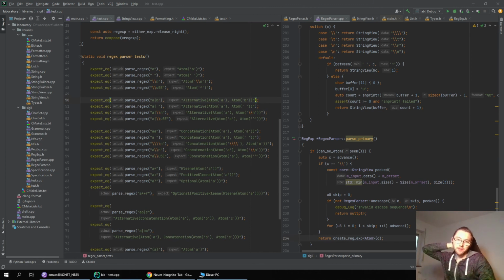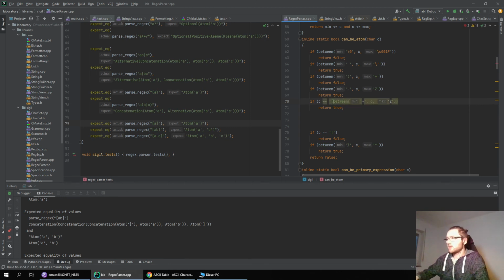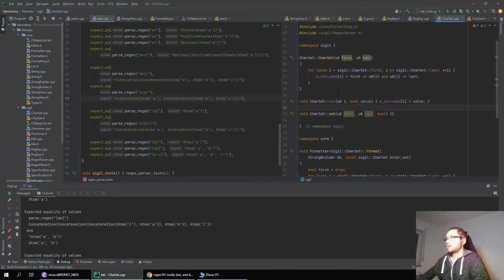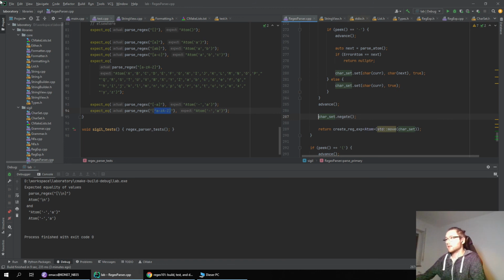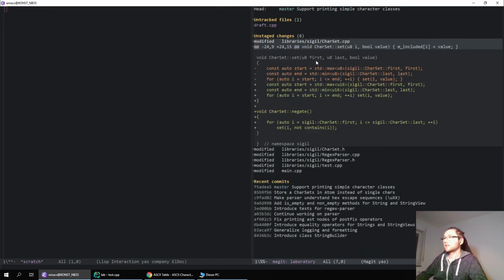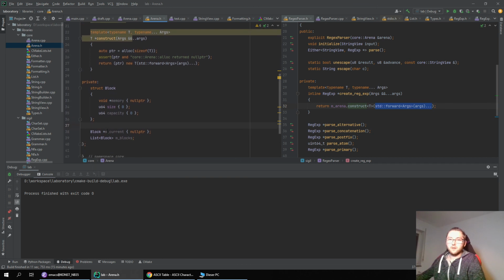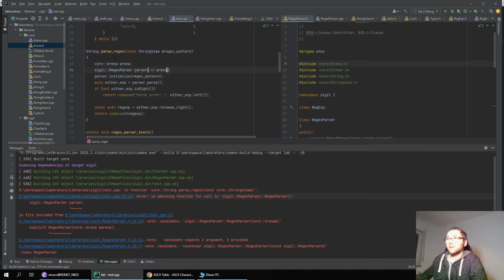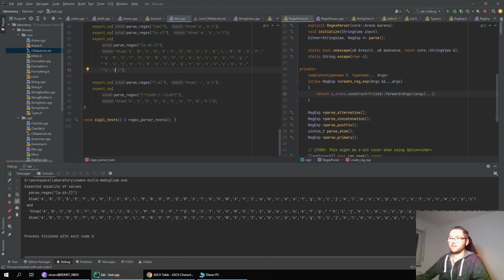Support parsing Character Classes of Regular Expressions (sigil 10)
We're building "sigil" a scanner generator library from scratch. We keep working on our parser for regular expressions. In this video we implement parsing character classes. Also we introduce class "Arena" which implements a bump allocator, which is used for allocating syntax-trees representing regular expressions.